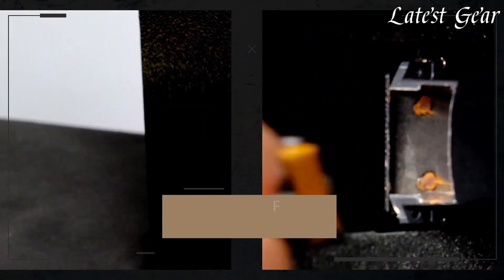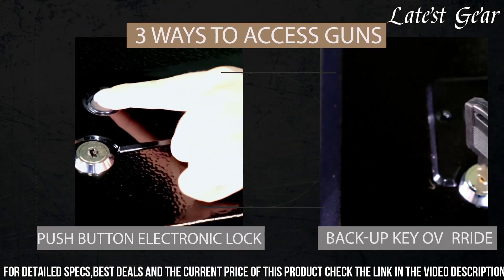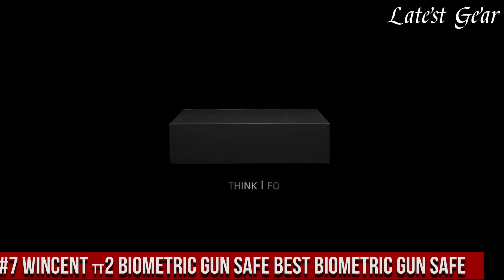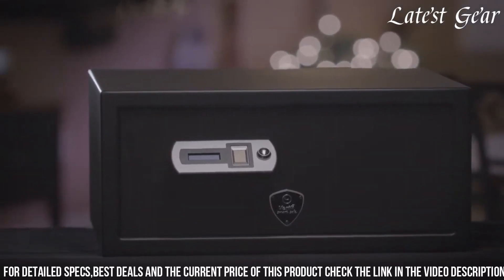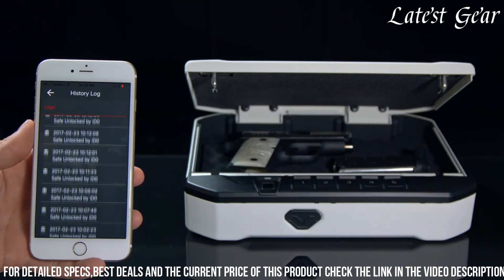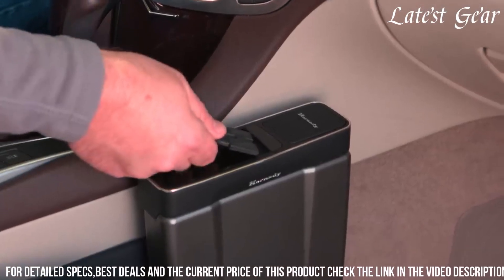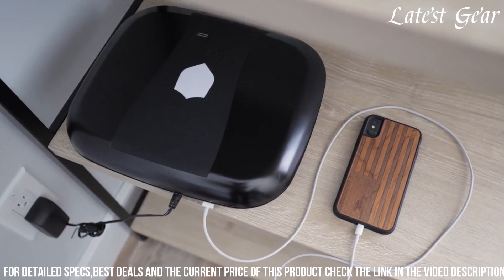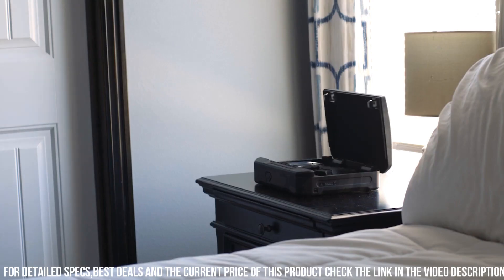Best Gun Safe 2025: what I WISH I knew earlier…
Are you looking for the best Gun Safe in 2025? These are some of
the best top 9 Gun Safe we found so far:

➤ 10. Rpnb rp19001e rfid gun safe

➤ 9. Stealth handgun hanger safe

➤ 8. Vaultek lifepod 2.0 secure handgun case

➤ 7. Wincent π2 biometric gun safe best biometric gun safe

➤ 6. Verifi smart.Safe. Biometric gun safe

➤ 5. Vaultek vt10i biometric handgun safe

➤ 4. Wincent π1 portable gun safe best portable gun safe

➤ 3. Hornady rapid vehicle safe

➤ 2. The gunbox 2.0 the smartest quick access gun safe

➤ 1. Vaultek vs20i biometric handgun smart safe

✮✮✮ Get a FREE 6 Month Amazon Prime Shipping, if you're a STUDENT
✮✮✮ Try FREE Audible Plus and Get Two Free Audiobooks
✮✮✮ Try Amazon Fresh
✮✮✮ Try Amazon with SNAP EBT card